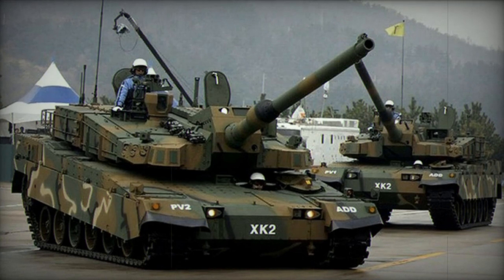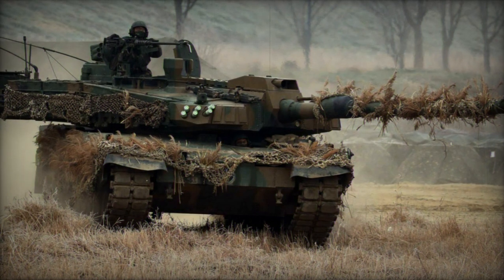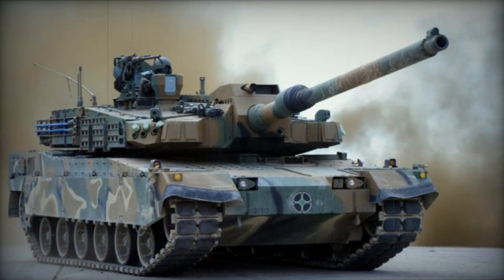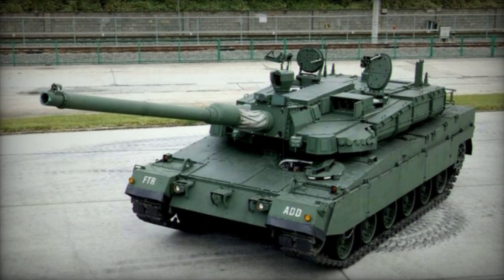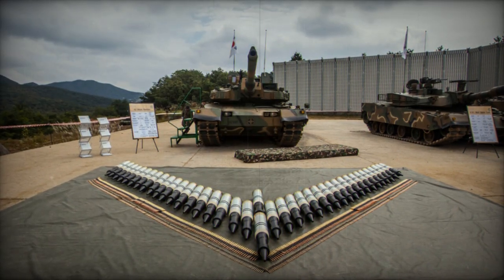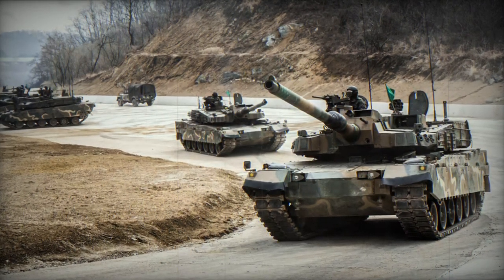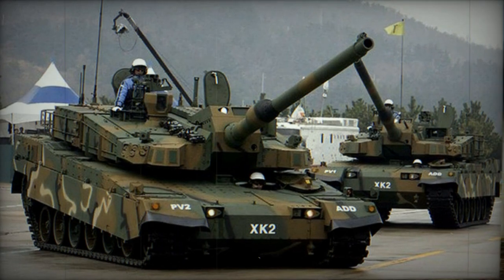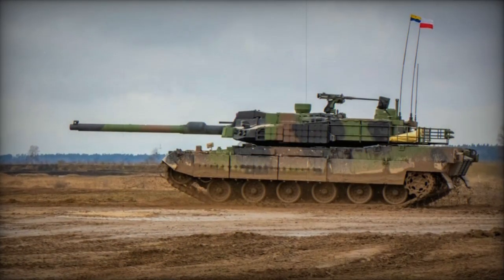K2 Black Panther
The K2 Black Panther is one of the most advanced main battle tanks in the world